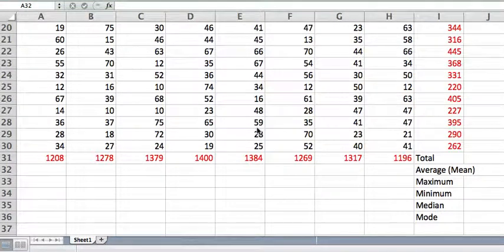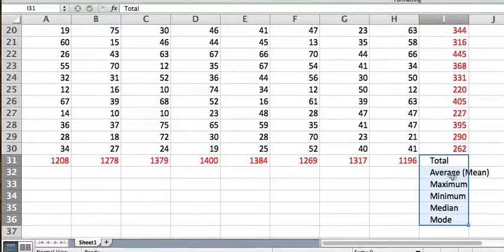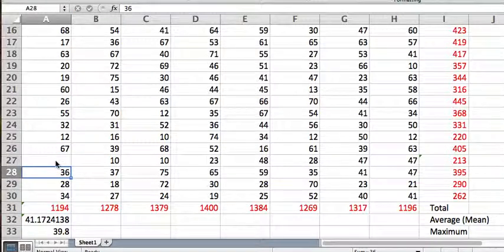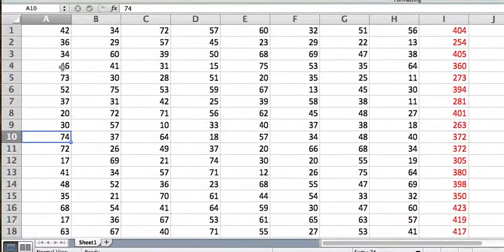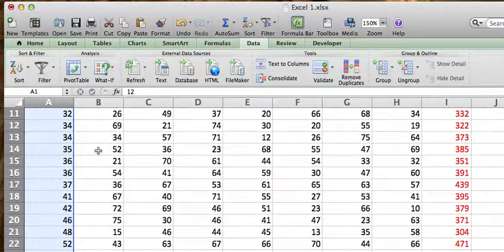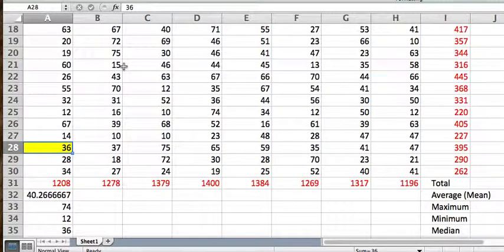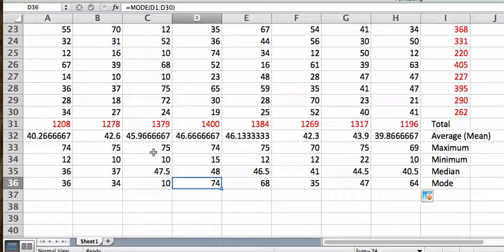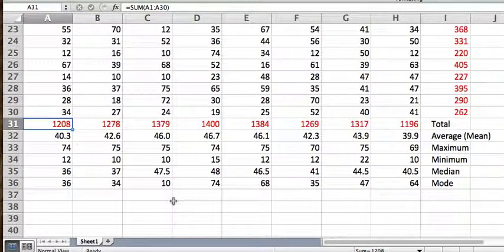Excel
Using formulas to work the Mean, Maximum, Minimum, Median and Mode